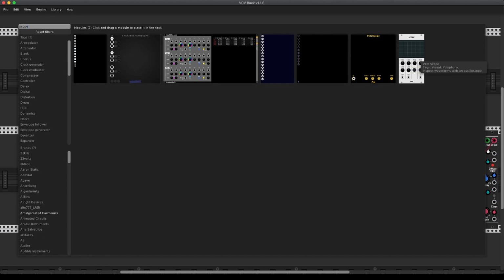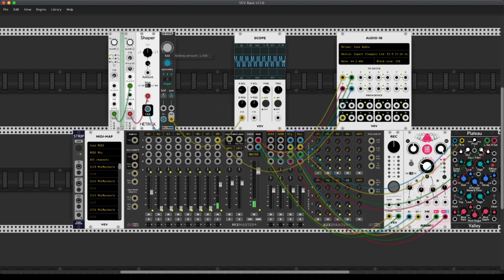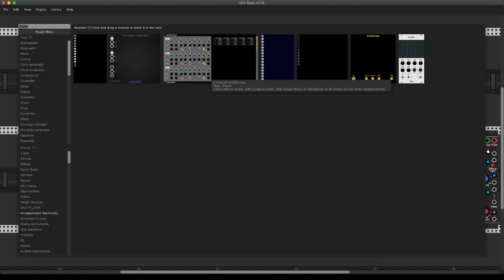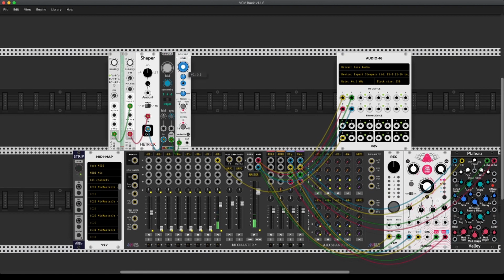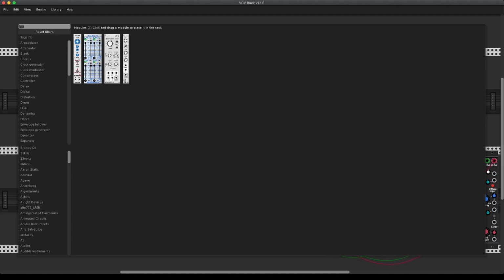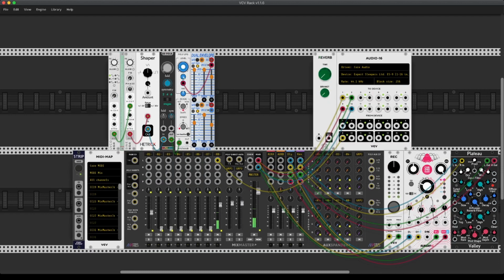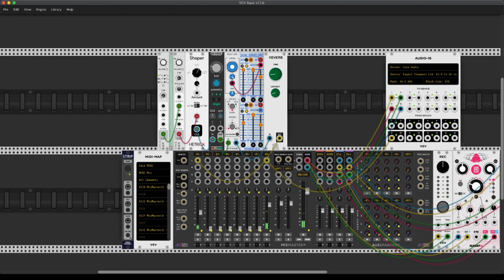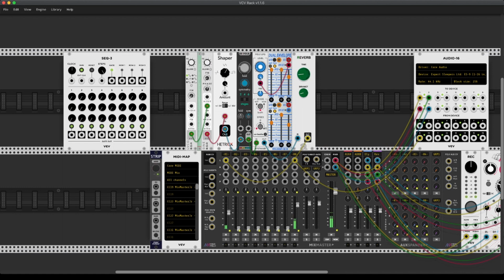How to create a Buchla/West Coast Style Voice in VCV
In this video I want to show you how to create a Complex Style oscillator in VCV. Im going through all the steps to hopefully give you a better understanding of the unique workflow and sounds found in Don Buchlas instruments :)